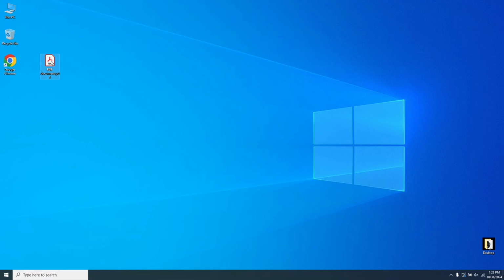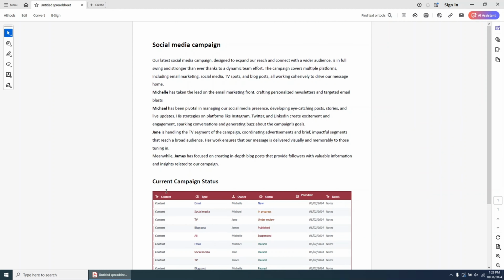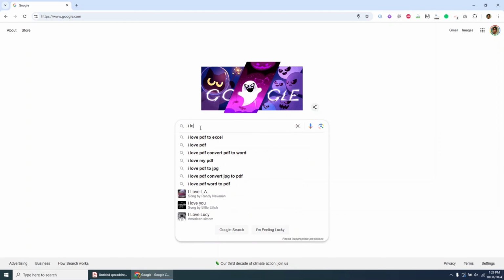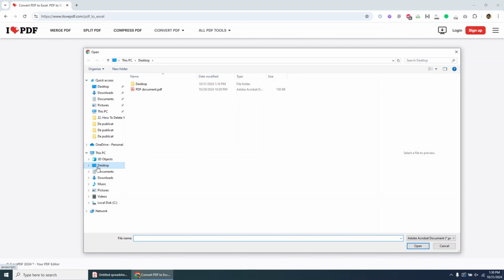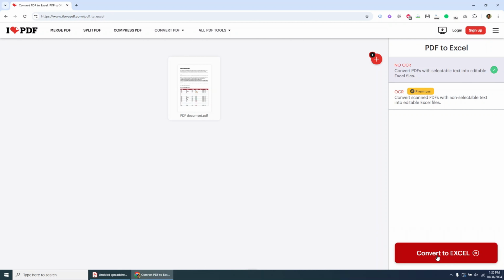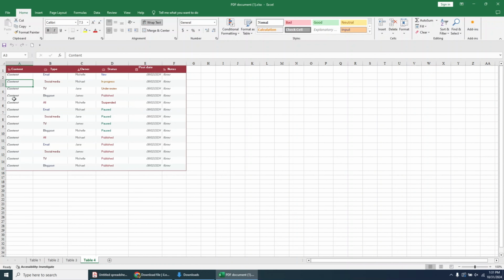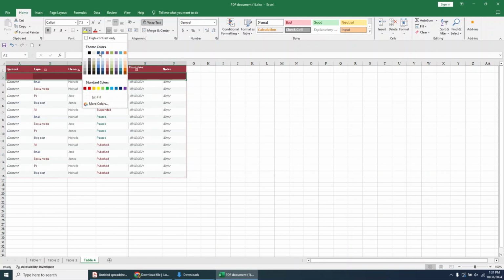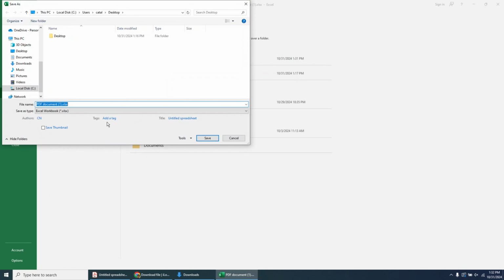How to Convert PDF to Excel in 30 Seconds, without Office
In this tutorial, follow a step-by-step guide on converting an Adobe PDF file into a Microsoft Excel file, without Office 365.

⌚ Timestamps

00:00 - Introduction
00:40 - Aceess the online tool and convert the PDF file
01:28 - Open and edit the Excel file
02:06 - Save the Excel file